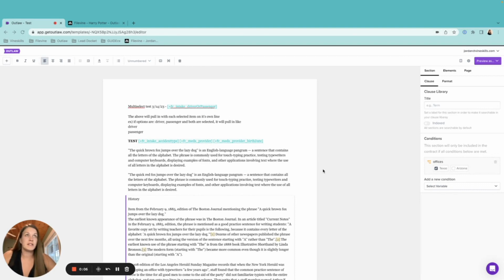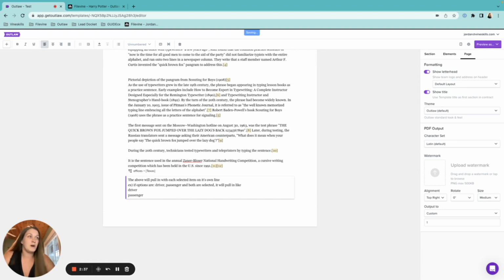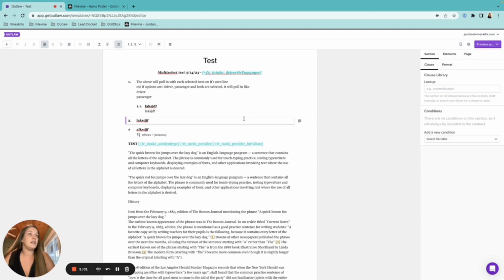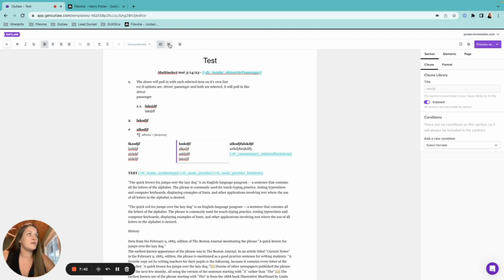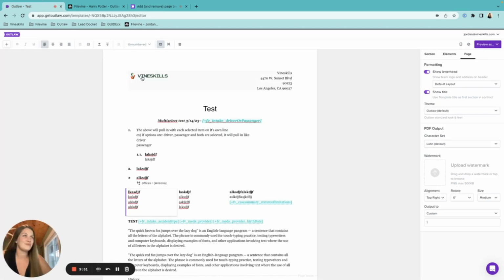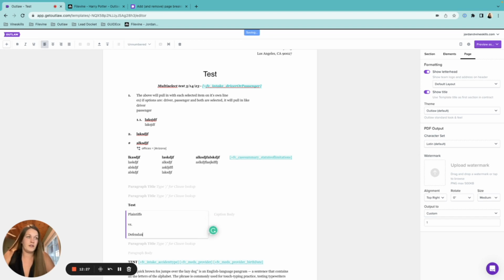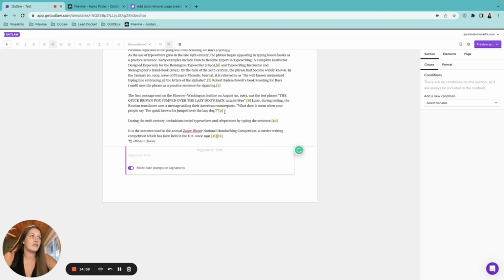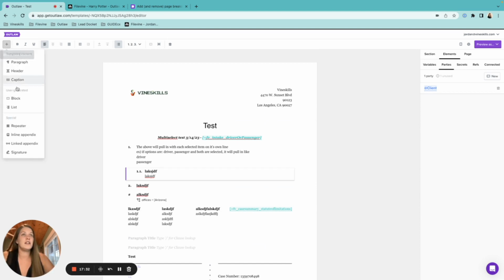Outlaw: Formatting Your Templates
Optimizer Jordan goes over how to use templates in Outlaw, including adding and formatting captions; adding in a signature block; all the formatting options in outlaw; adding/removing a page break; and creating columns.